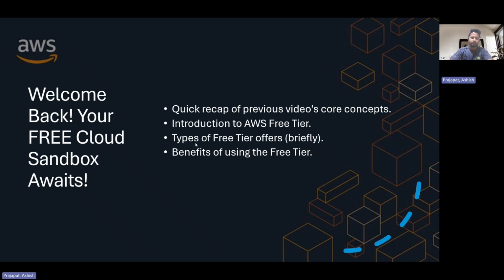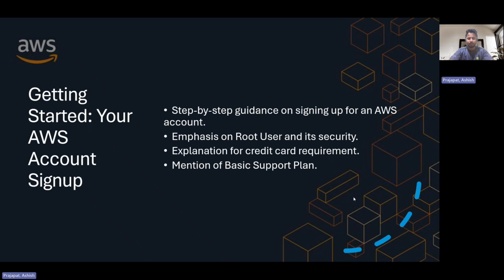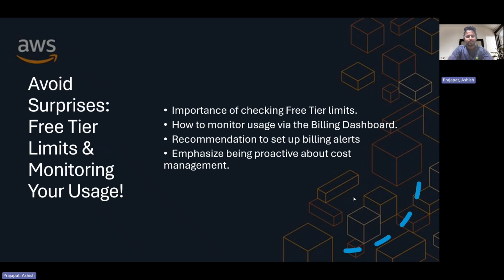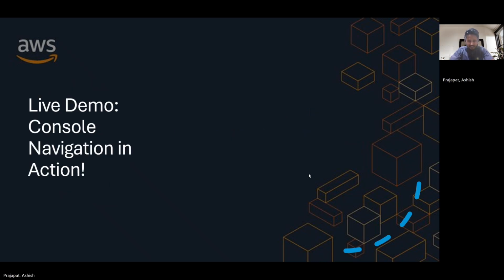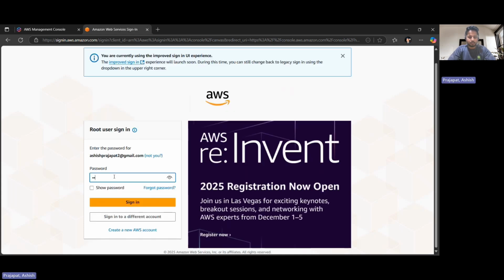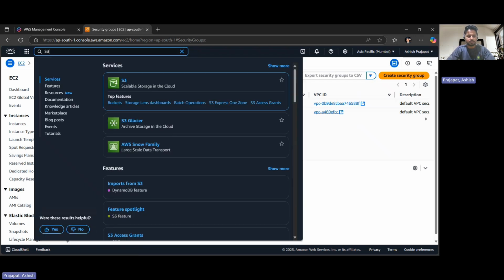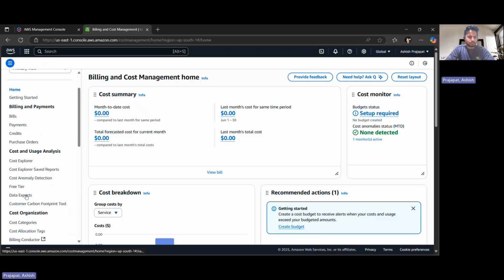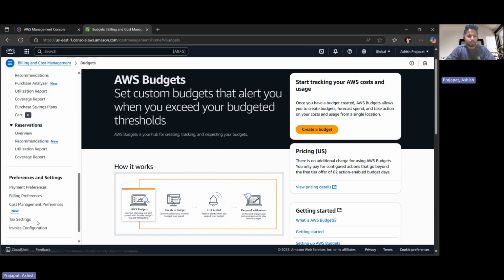AWS Free Tier & Console Tour: Your Beginner's Guide (Start for FREE!)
In this video, We continue our journey into cloud computing with Amazon Web Services (AWS)! I'll show you exactly how to leverage the **AWS Free Tier** to get hands-on experience without spending a dime. You'll learn the crucial steps to sign up for your AWS account, explore the powerful AWS Management Console, and most importantly, discover how to monitor your usage to **avoid unexpected charges!**

Whether you're an aspiring cloud engineer, a developer, or just curious about AWS, this beginner-friendly guide will give you the confidence to start building in the cloud for free.

* A quick recap of our previous "What is AWS?" video.
* Understanding the AWS Free Tier: What it is, its benefits, and different offer types.
* **Step-by-step guide to signing up for a new AWS account.**
* Crucial security tips for your Root User (don't skip this!).
* A comprehensive tour of the **AWS Management Console** – your central hub for all AWS services.
* **How to monitor your Free Tier usage** and set up billing alerts to avoid surprises.

Get ready to open your free cloud sandbox and start experimenting with Amazon Web Services!

**⏰ Video Timestamps (Chapters):**
0:00 Welcome & Quick Recap
0:45 What is the AWS Free Tier?
2:10 AWS Account Signup: Step-by-Step
6:30 Root User Security: Critical Tip!
8:00 Exploring the AWS Management Console
12:15 Monitoring Your Free Tier Usage & Billing Alerts
16:00 Live Demo: Navigating the Console & Setting an Alert
20:00 Your Next Steps & What's Ahead

**hashtag#️⃣ Hashtags:**
hashtag#AWSForBeginners hashtag#AWSFreeTier hashtag#AWSManagementConsole hashtag#CloudComputing hashtag#AWSTutorial hashtag#LearnAWS hashtag#AWSAccount hashtag#CloudBeginner hashtag#FreeCloud hashtag#AmazonWebServices hashtag#AshishPrajapat [Add more relevant hashtags like hashtag#AWSEC2 if you briefly show it]

**About Ashish Prajapat:**
[A short sentence or two about yourself and your channel's mission, e.g., "I'm Ashish Prajapat, and my goal is to demystify cloud computing, making complex AWS concepts simple and accessible for everyone."]